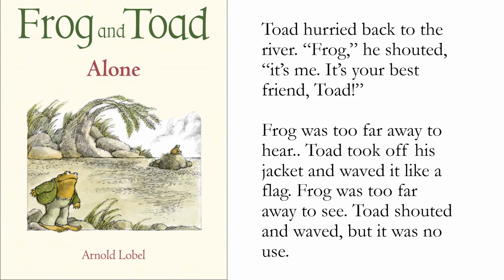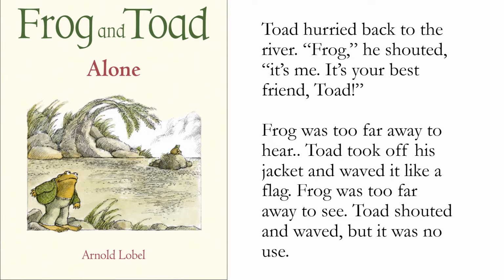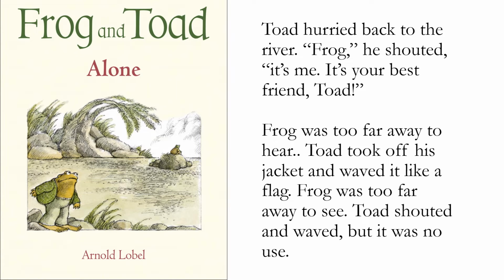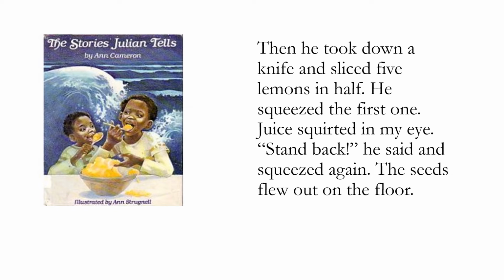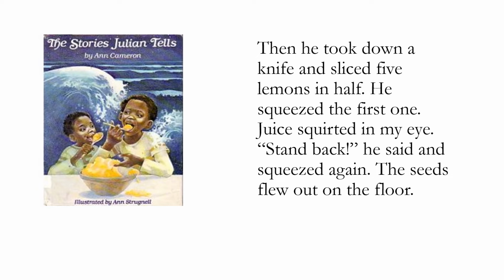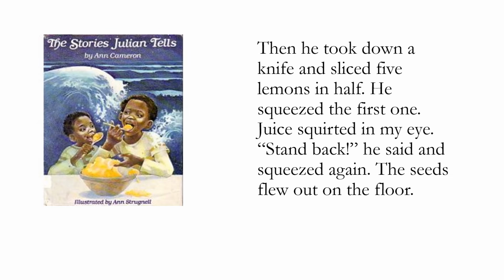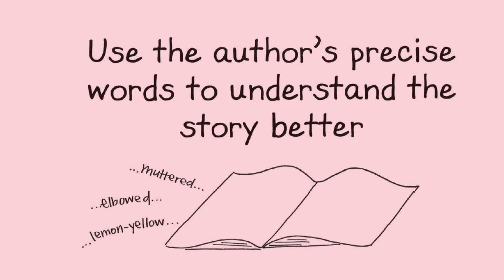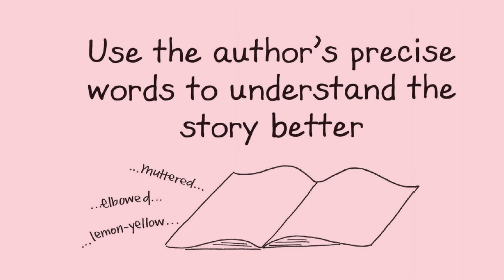Reading and Writing 2